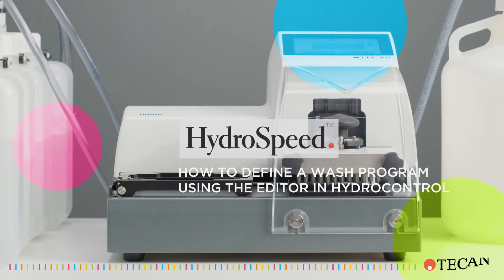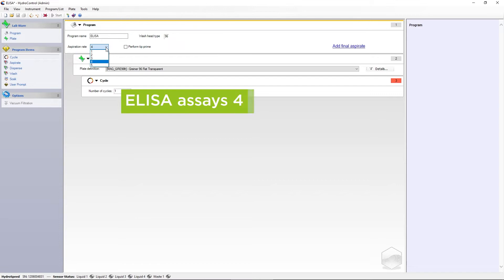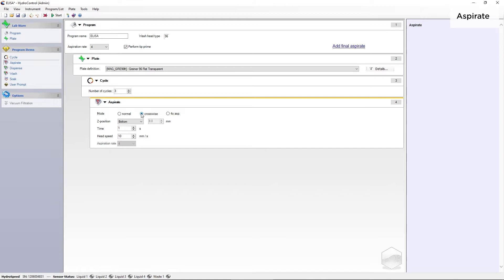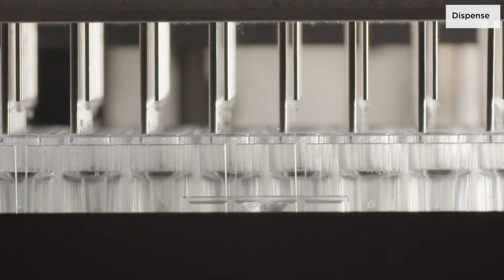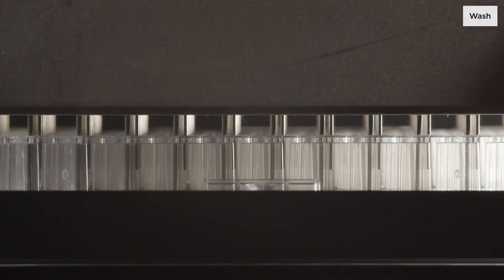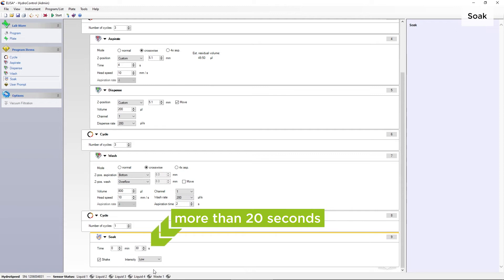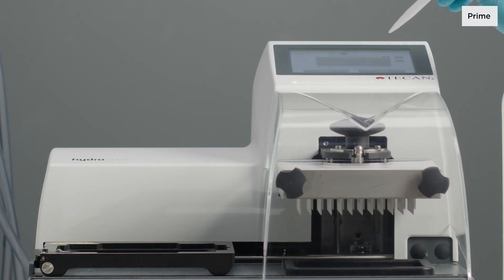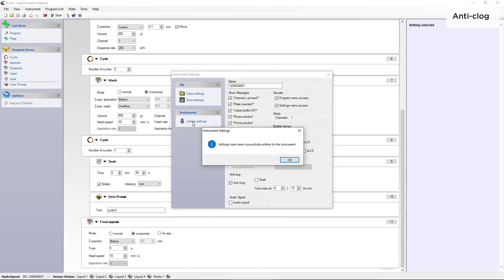How to define a wash program for your HydroSpeed™ microplate washer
This video provides a step-by-step guide on how to define a wash program for  your HydroSpeed™ microplate washer using the HydroControl™ software.